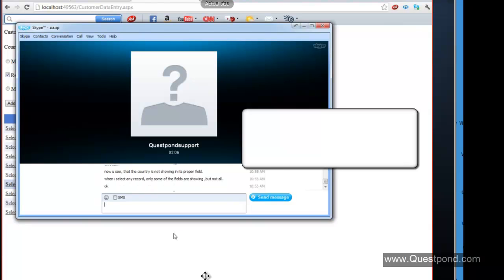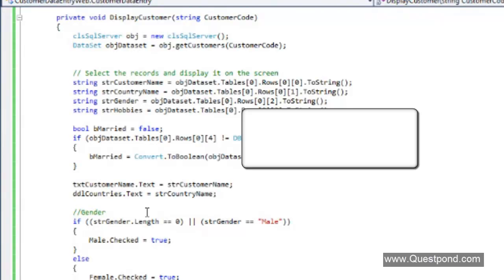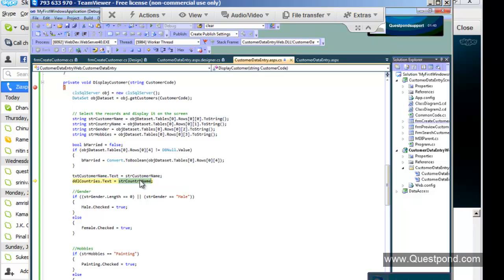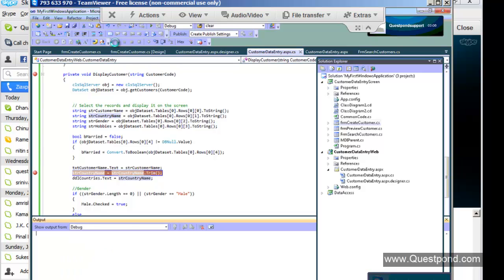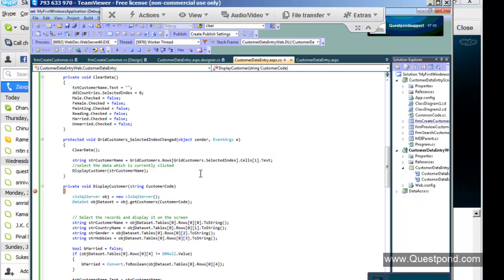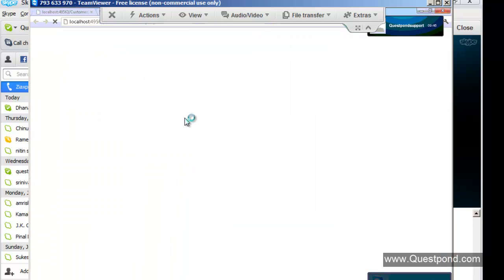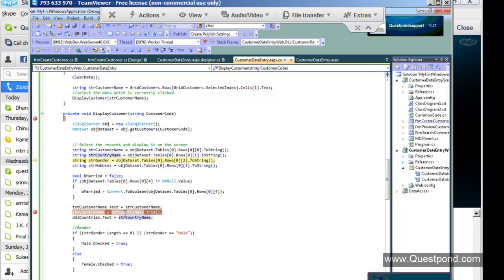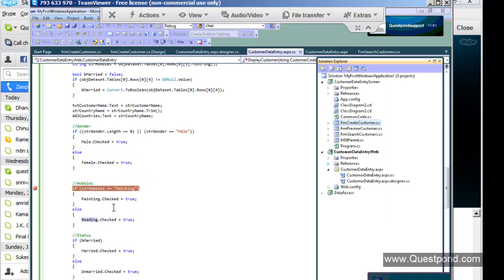Online Support for people learning .NET / c# in 60 days on line.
As a fresher the most important thing is support. You will often stumble with errors when you do these labs.
In this video we will show you how we support freshers on skype and teamviewer.  The other person did not have mic or it would have been very interactive.

If you have problems add us on skype, Please note to avail for this support you need to a subscribed member in csharpcorner site or on questpond.com. We will be asking for credentials before we start the support call.

Thanks to support the learn dotnet series.